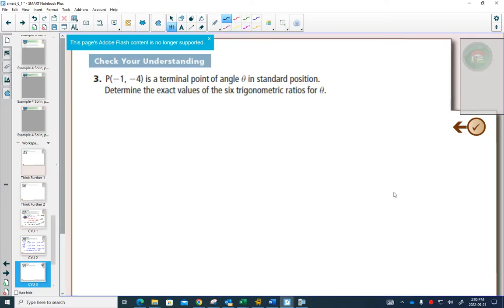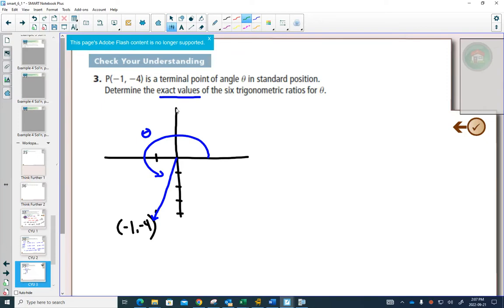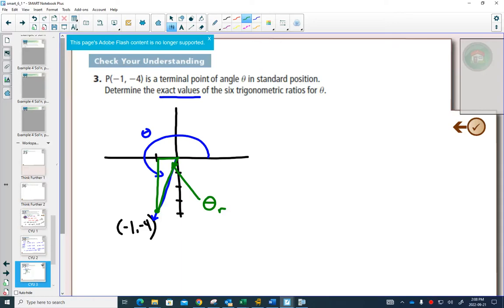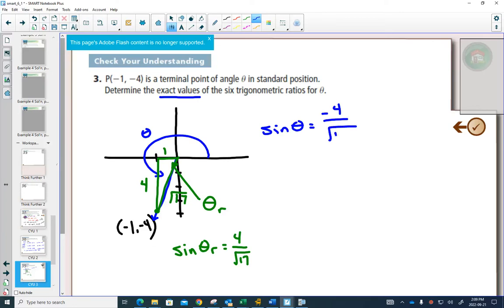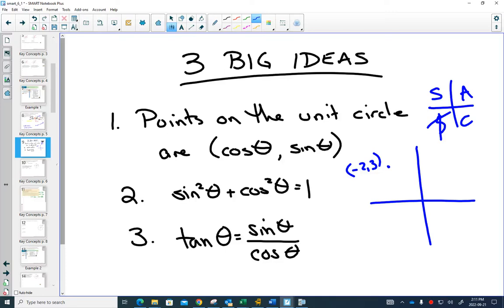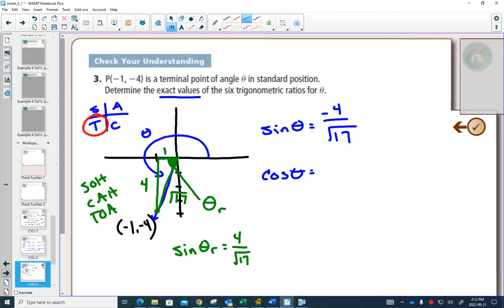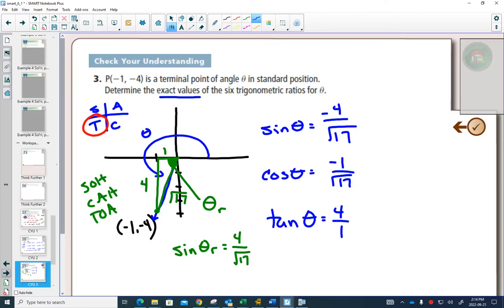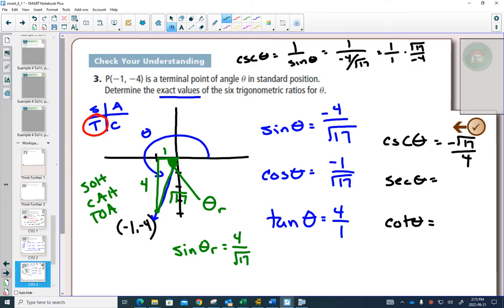40SP 6 1 Example 3